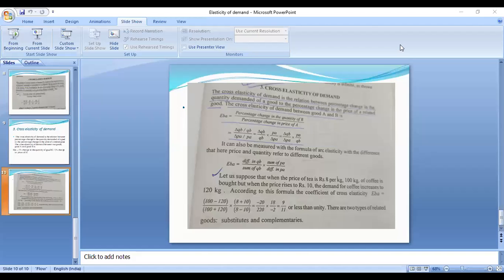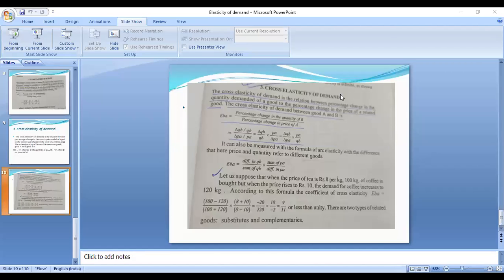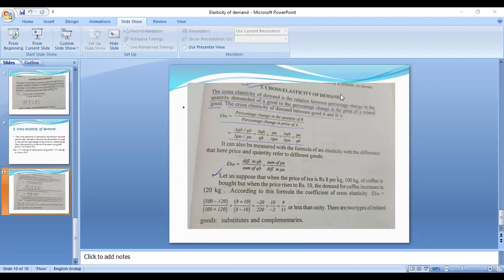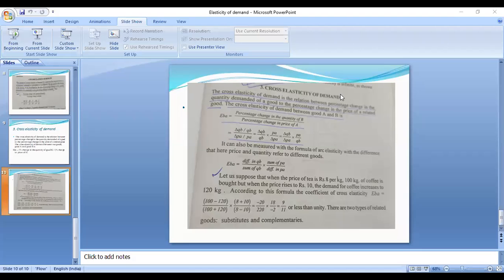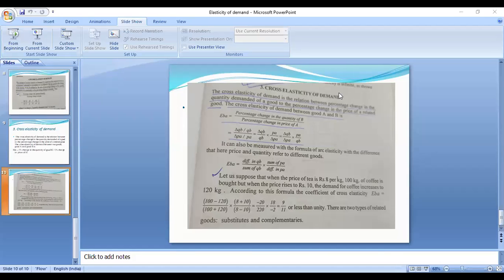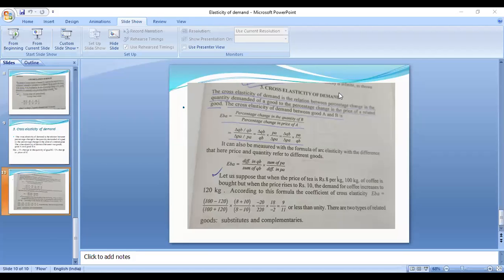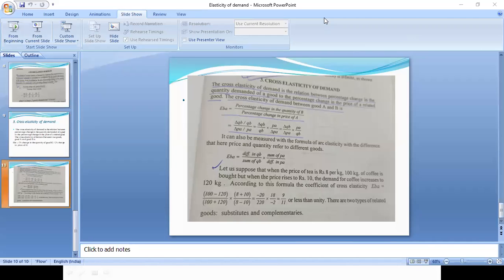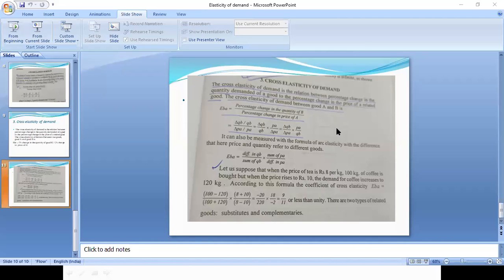Cross Elasticity of Demand